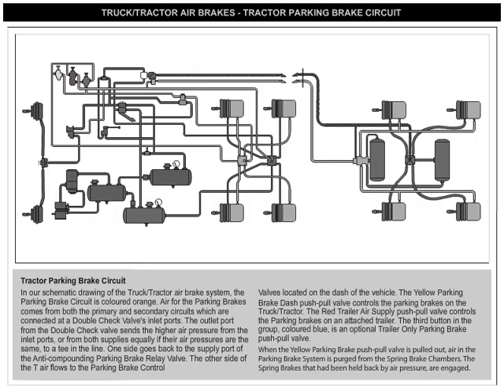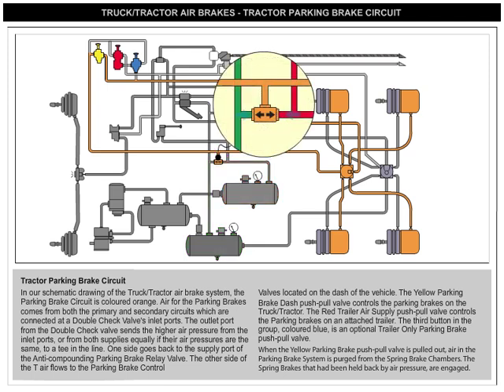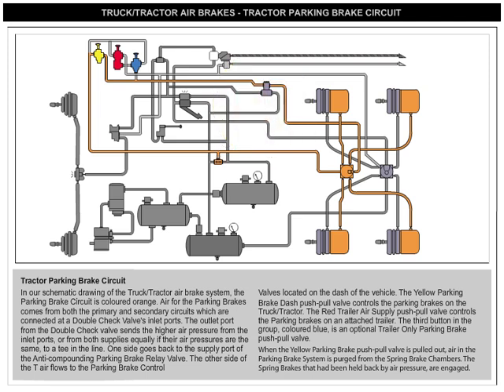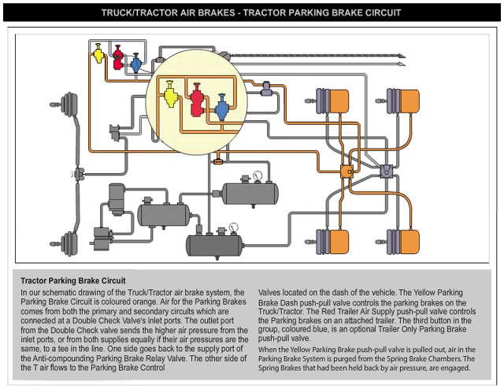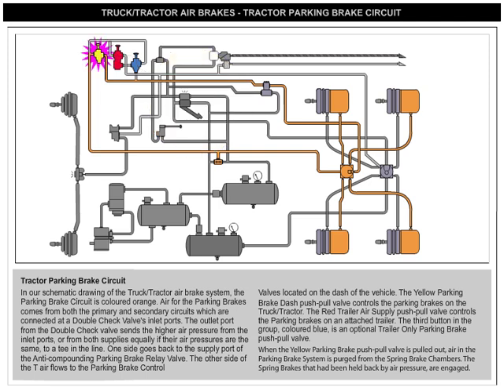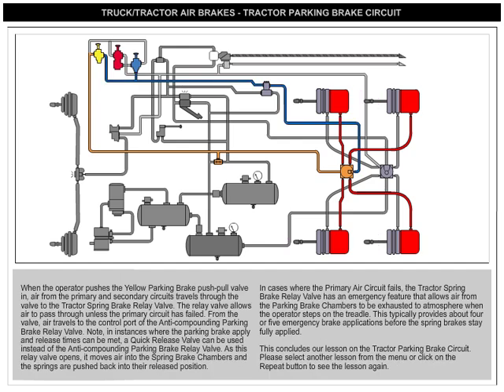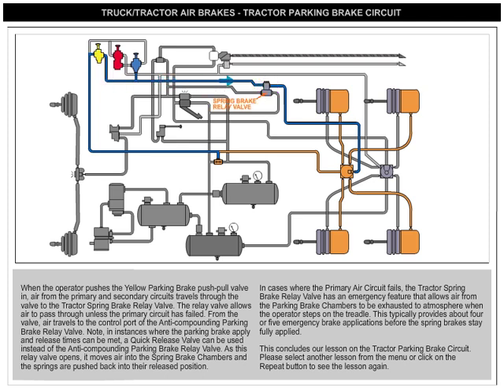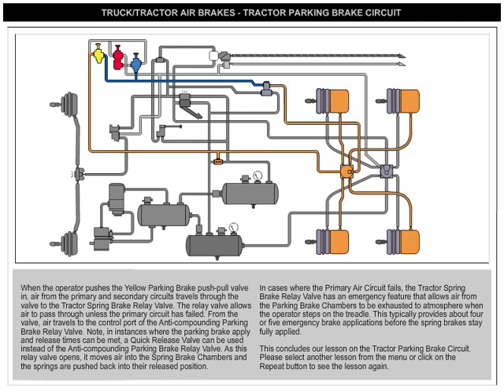Tractor Parking Brakes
An animation showing the workings of a tractor's air driven parking brake system.